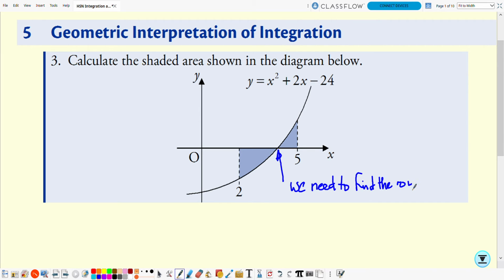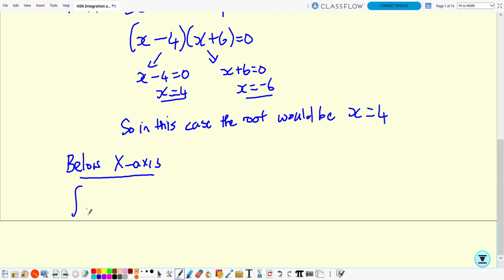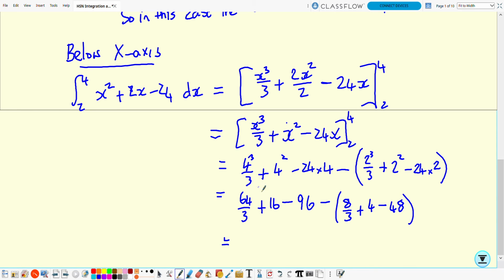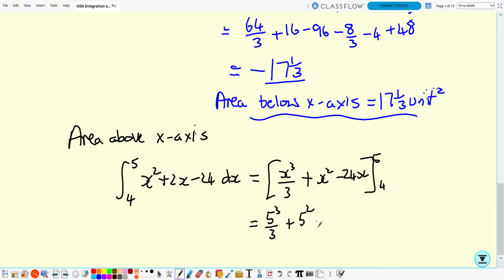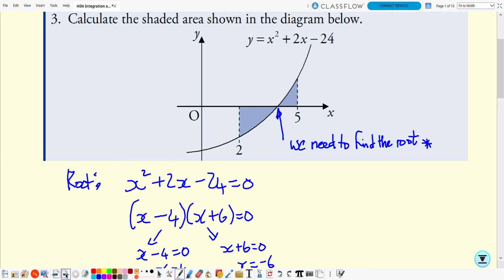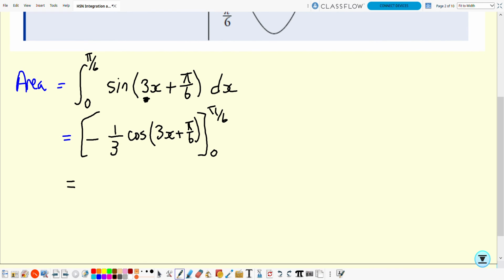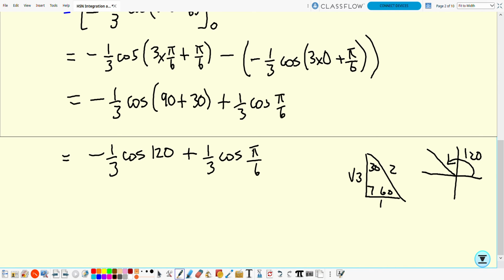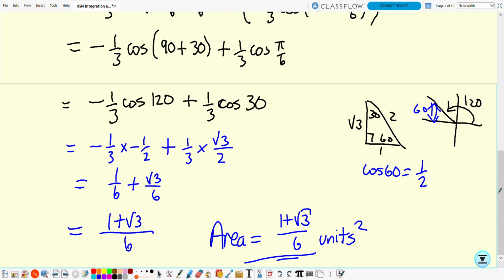Integration and Area Part 2